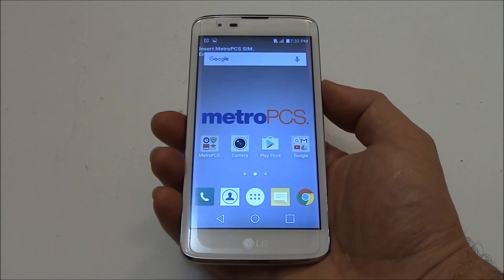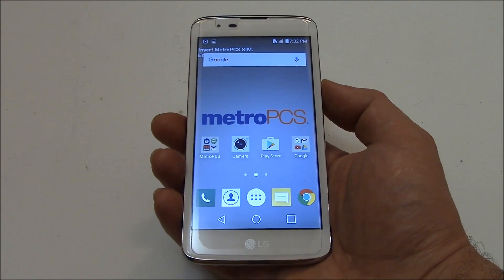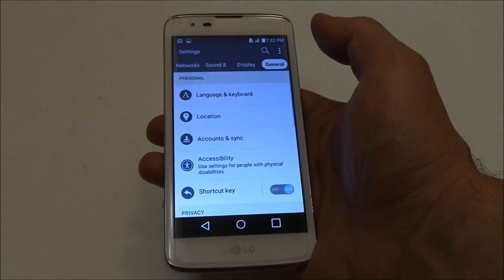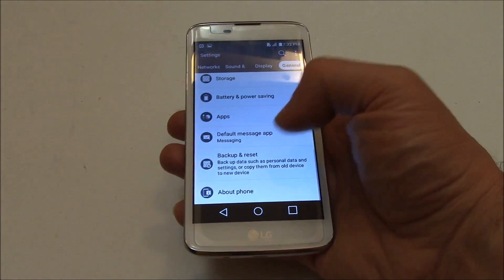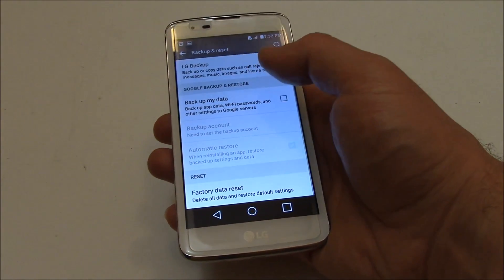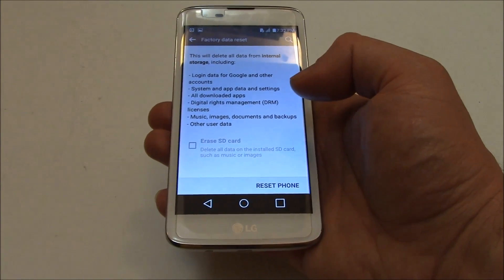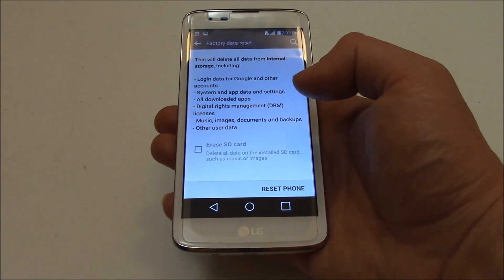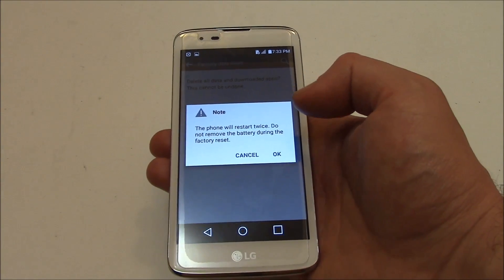How To Restore An LG K7 Smartphone To Factory Settings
Data wipe / restore to factory settings tutorial on the LG K7 smartphone